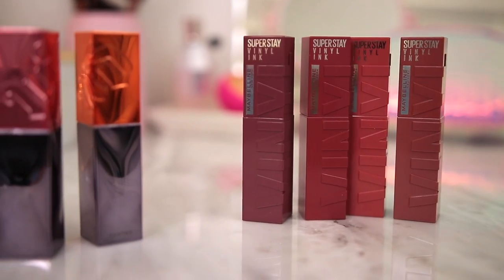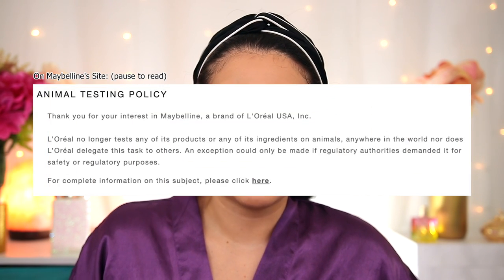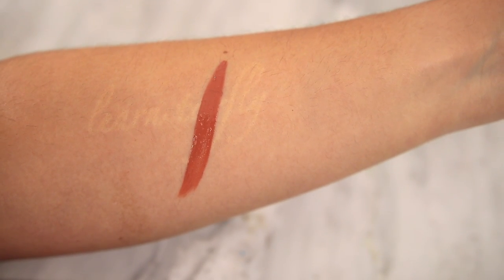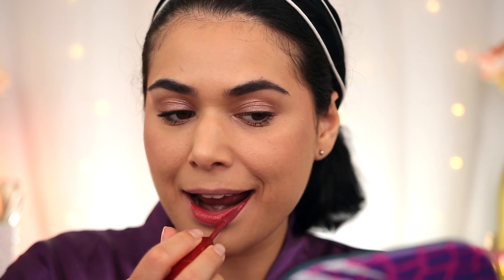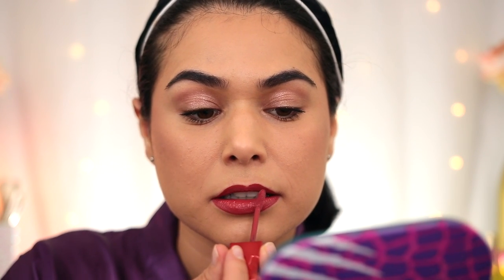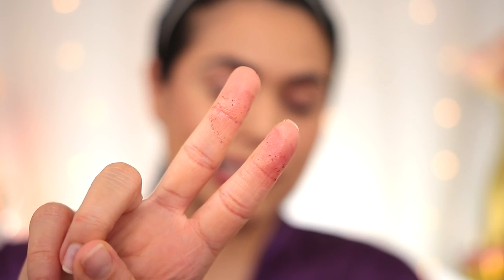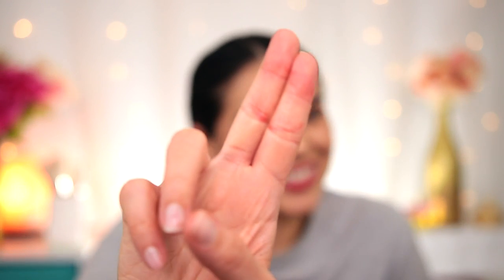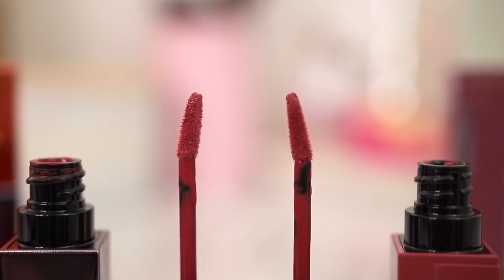Are these the EXACT SAME PRODUCT!? Maybelline Superstay Vinyl Ink vs. Urban Decay Vice Lip Bond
Testing the newest drugstore dupe to hit the scene... or are these two long lasting glossy lipsticks just the exact same product?? I'll be comparing the new Maybelline SuperStay Vinyl Ink Liquid Lip Colors vs Urban Decay Lip Bond through all day wear tests. Have you tried these yet?

✭ Products Mentioned | Products were sent to me by the brand, all opinions are my own. Thank you! ✭

Timestamps:
00:00 Intro
00:48 Similarities
01:23 Testing UD Lip Bond
07:38 Testing Maybelline Vinyl Ink
11:53 Are they Dupes?